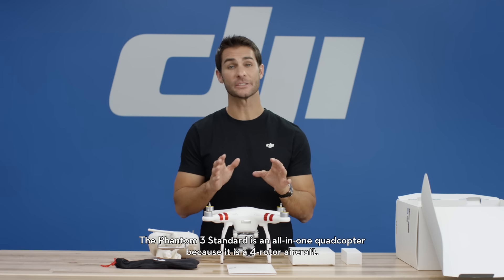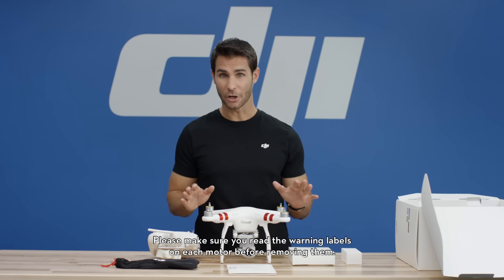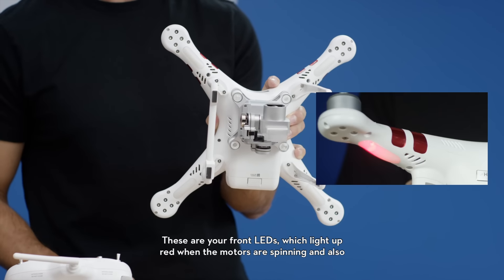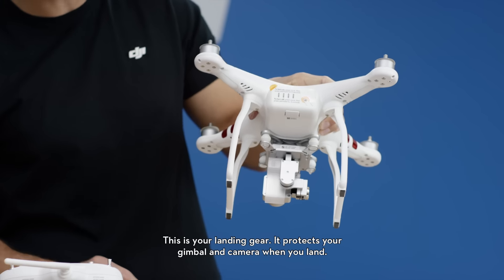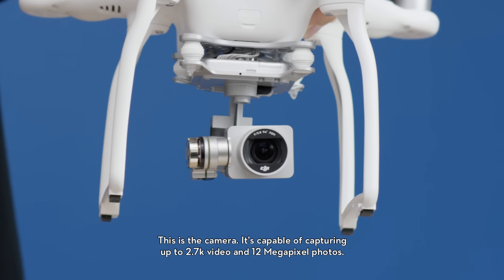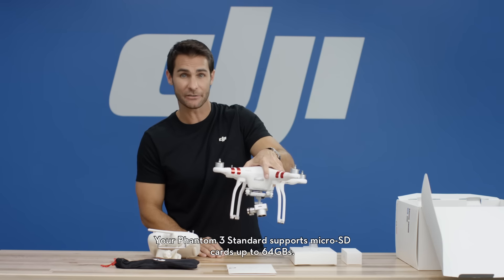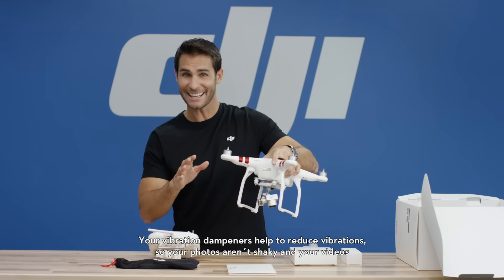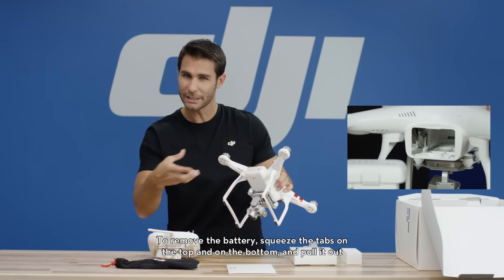DJI Tutorials - Phantom 3 Standard - A Closer Look - Part 2 of 3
In this video, we take a closer look at the Phantom 3 Standard so that you can get to know your new aircraft before flying for the first time. If you at any time have questions regarding the function of its various parts, please refer to this video.